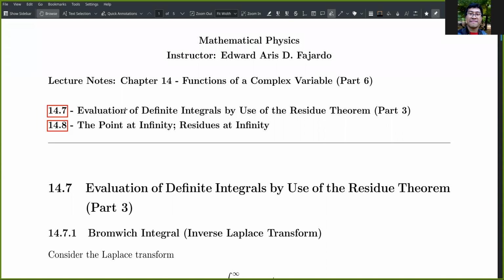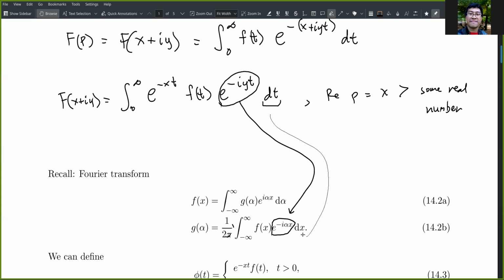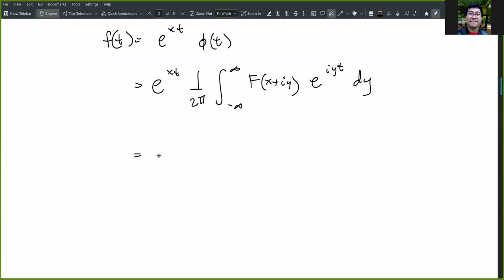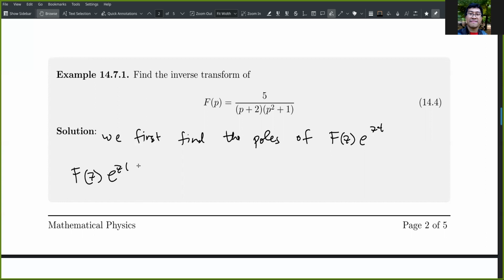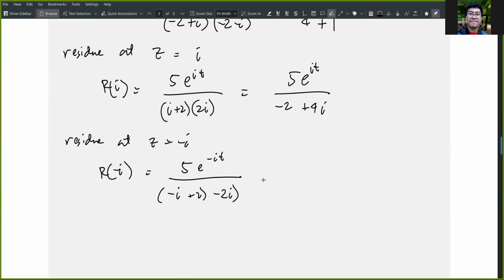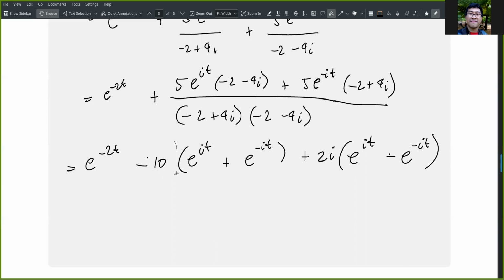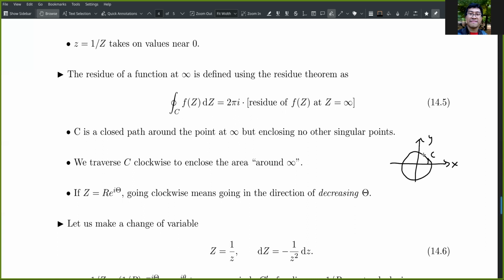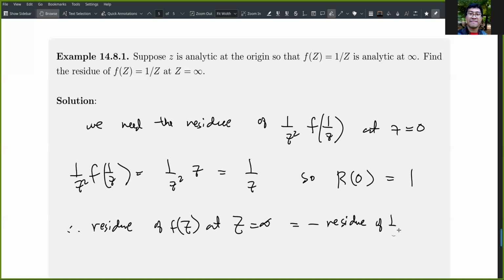Chapter 14 - Functions of a Complex Variable (Part 6)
14.7 - Evaluation of Definite Integrals by Use of the Residue Theorem (Part 3)
14.8 - The Point at Infinity; Residues at Infinity